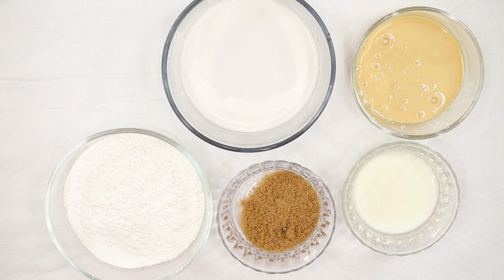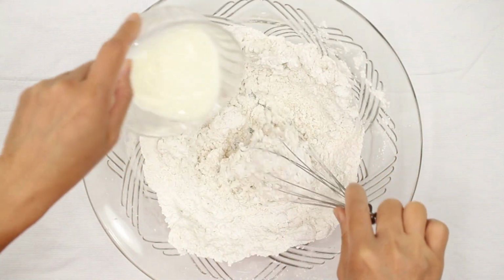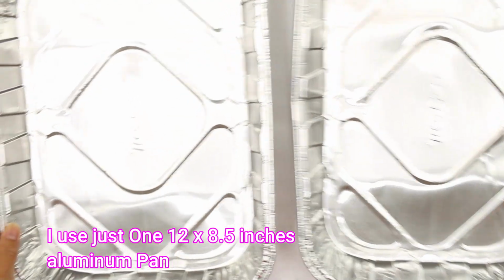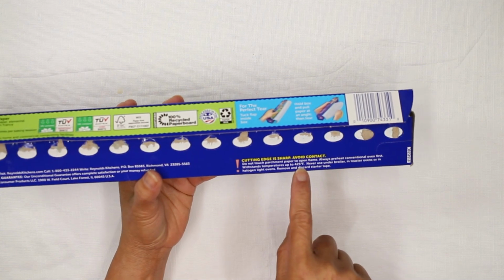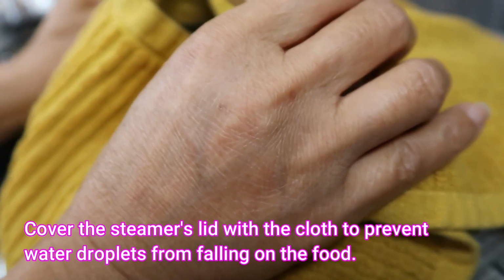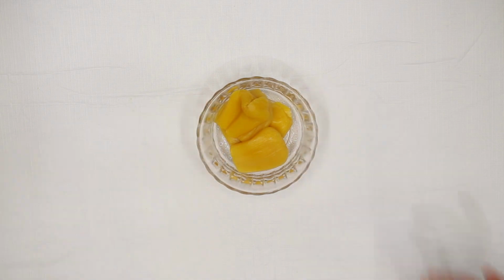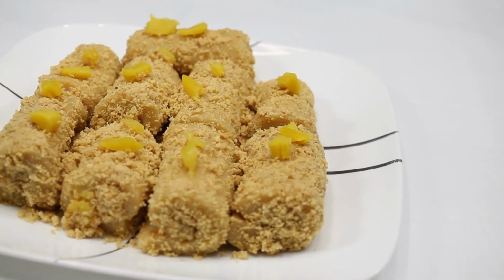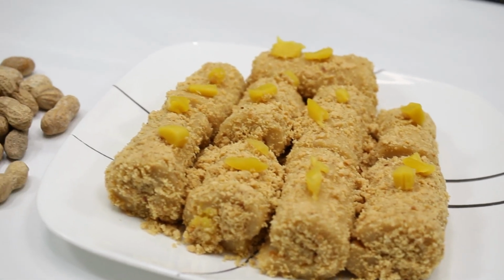TIKOY PEANUT ROLL PARA DIKIT SWERTE ESP. SA NEW YEAR PANGLIHI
TIKOY RECIPE
INGREDIENTS:
2 Cups Glutinous Rice Flour
¼ Cup Brown Sugar or White Sugar (I use brown sugar cause it’s healthier)
½ cup Condensed Milk
1 cup Coconut cream or Coconut milk
¼ cup Evaporated Milk or Fresh Milk
¼ cup water
1 cup roasted peanut finely ground for coating
½ cup peanut butter for filling
4 pieces ripe jackfruit/langka
Vegetable oil or melted butter for greasing

I make cooking videos. You gonna love this recipe. Try it guys! :)
Have fun cooking mga Dai, Doi and guys.